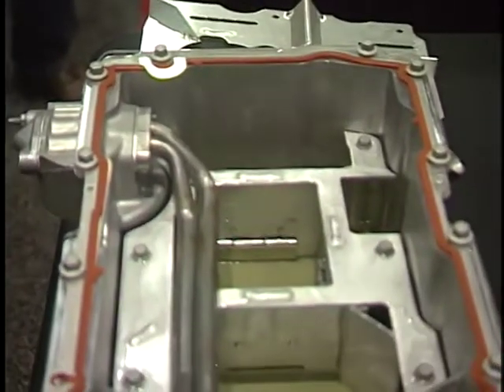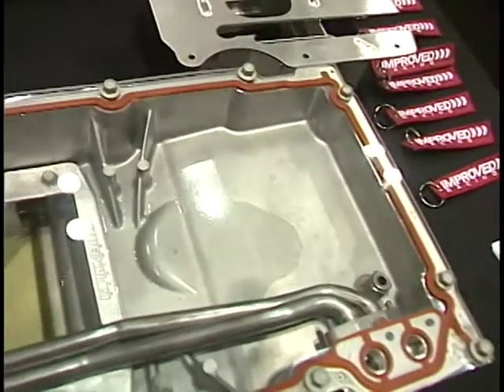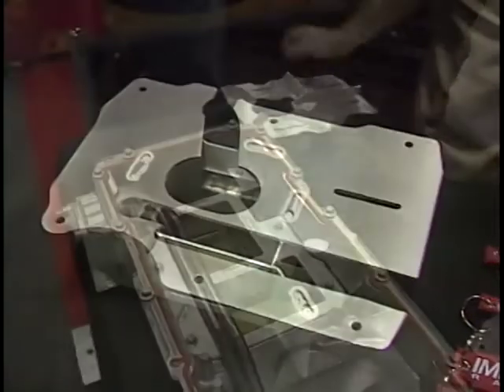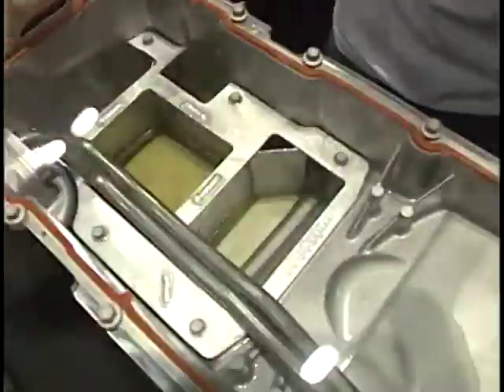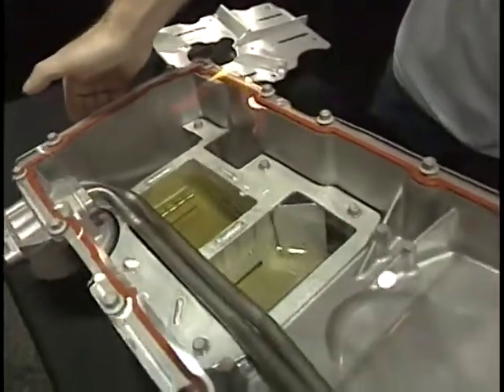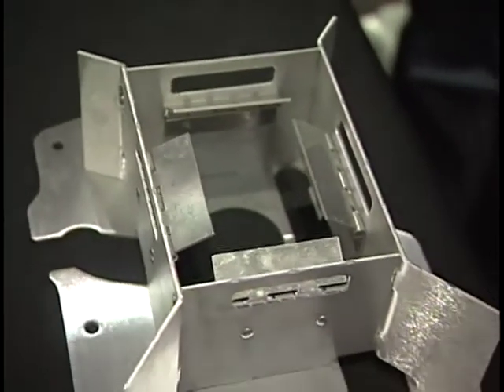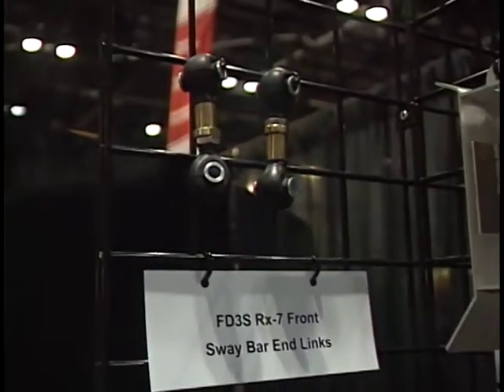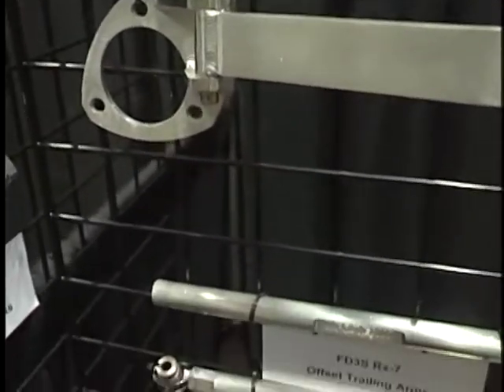How Oil Pan Trap-Door Baffling Works - Improved Racing PRI Interview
Interview at the 2010 Performance Racing Industry trade show, highlighting our anti-oil starvation oil pan baffles for the GM LS-series engines.